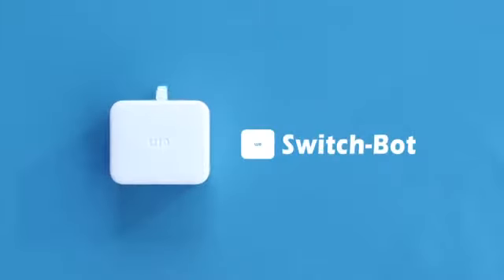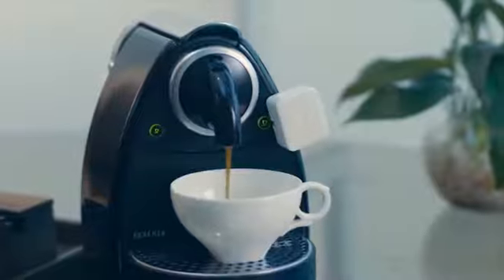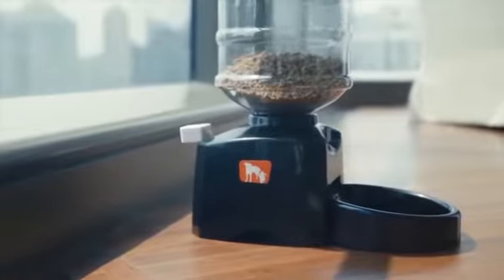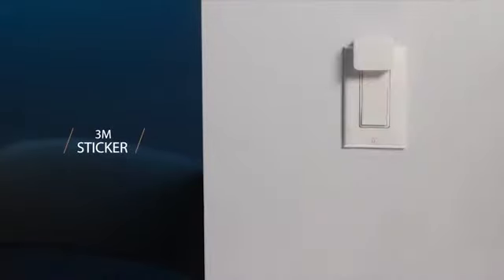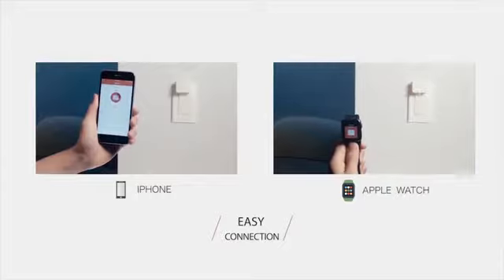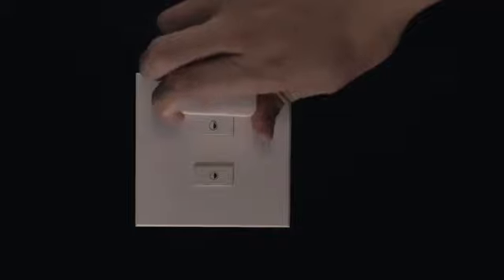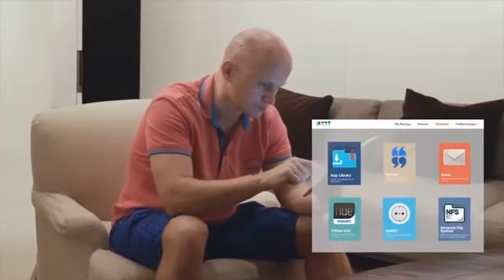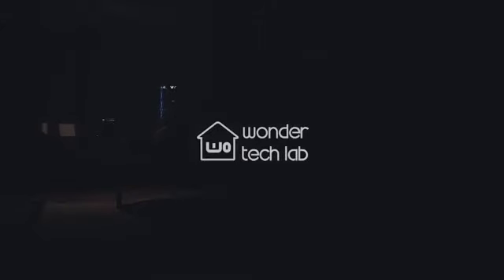Smart Switch China Supplier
Smart Switch In Your House.